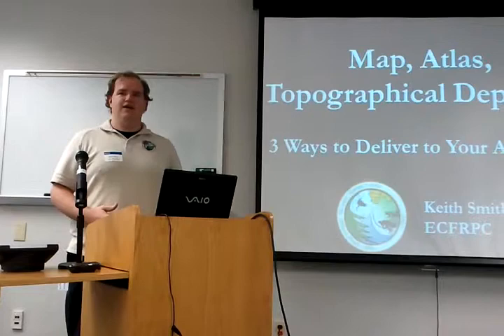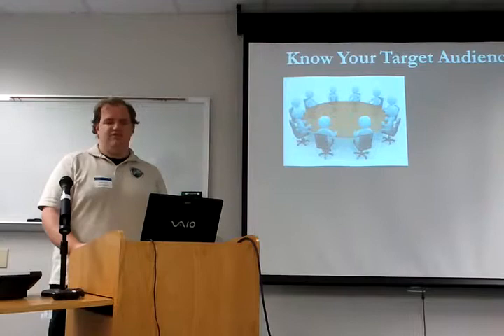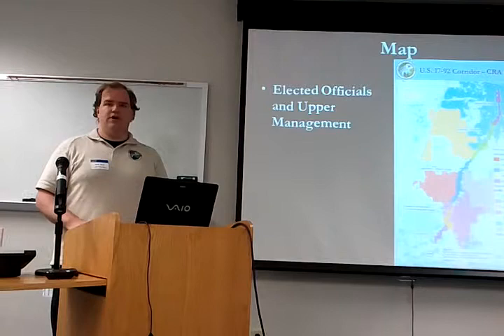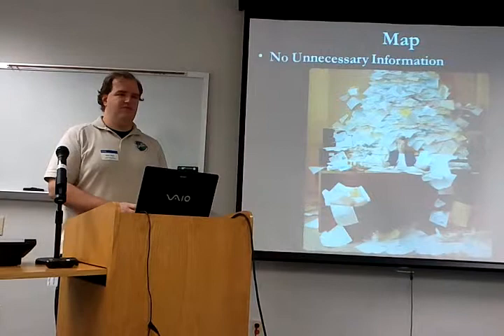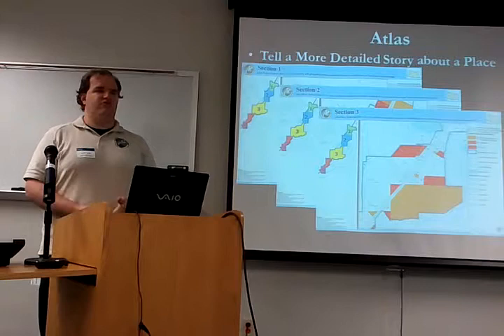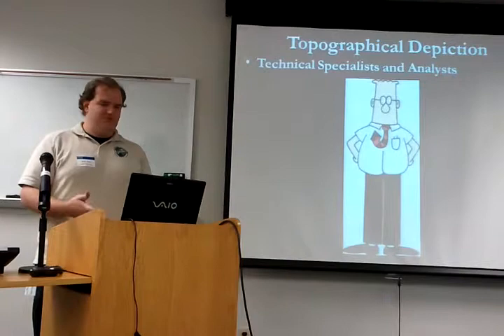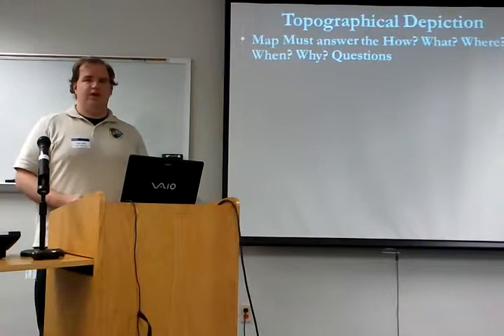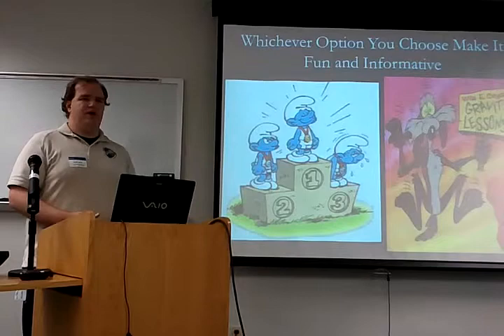CFGIS Ignite - February 2011 - Keith Smith